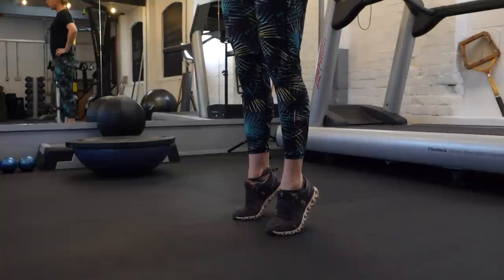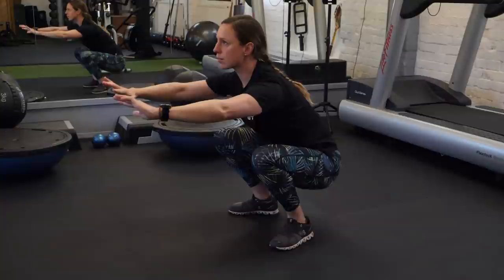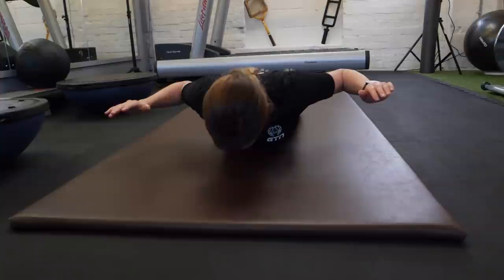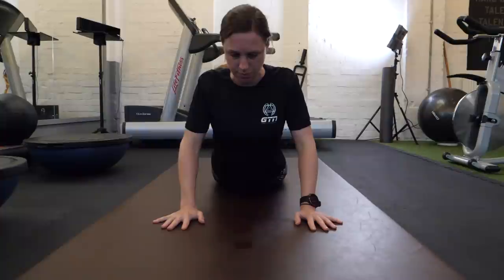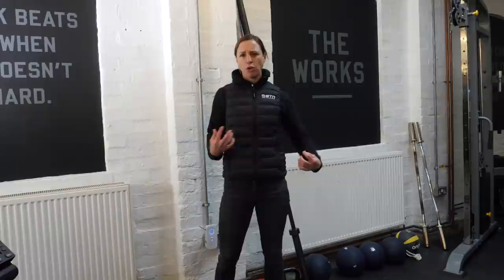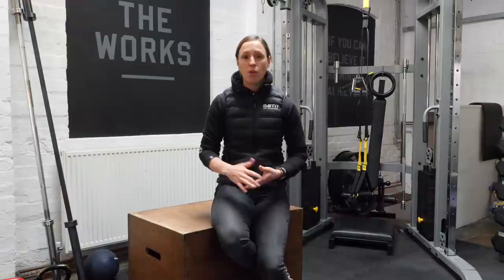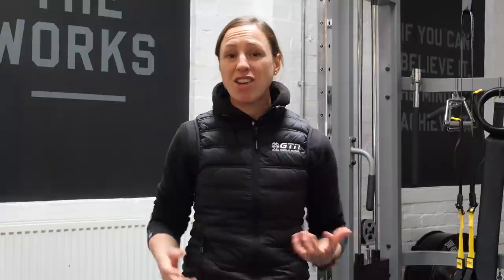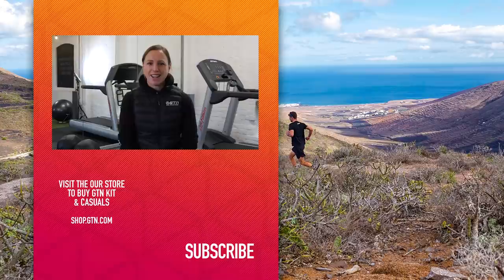Are You Sitting Down Too Much? | 6 Exercises To Boost Your Performance!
Are you spending too much time sitting down? If you want your body to still be able to perform whether running, cycling, or swimming it will require a bit of TLC to counteract this flexed static position we all find ourselves in too often. Here are our top tips and stretches!

ES_A Tribute to Gold - Duke Herrington
ES_Funk This Up - Fox Morrow
ES_Gotta Get Back - Guy Trevino and Friends
ES_It's On - Daniel Fridell
ES_Mumbo Sugar - Arc De Soleil
ES_Strollin' - Tigran Viken
ES_The Set-Up - Duke Herrington
ES_The Specialist - Duke Herrington